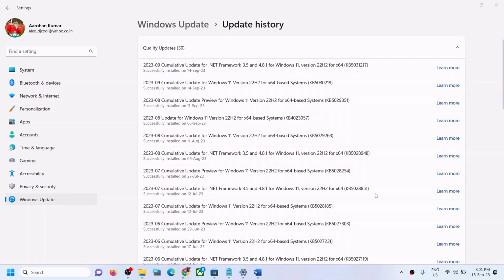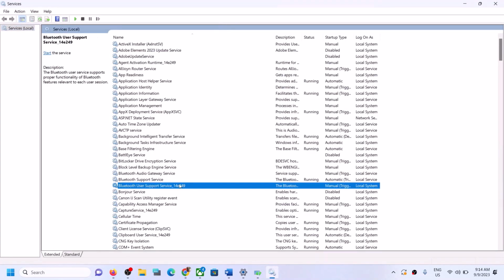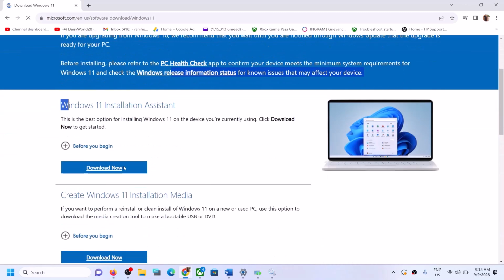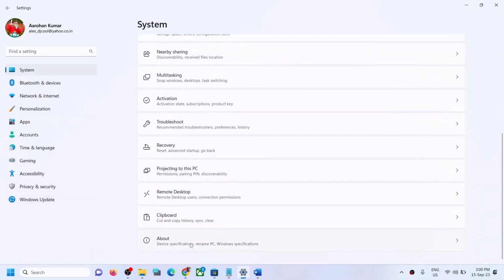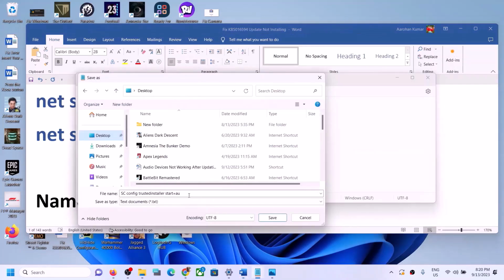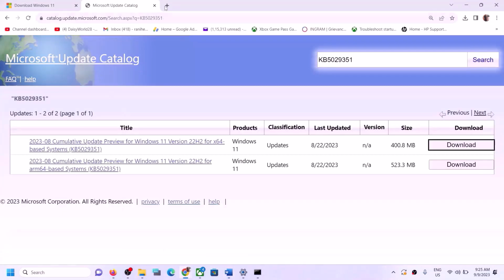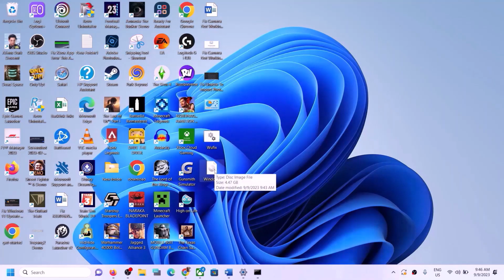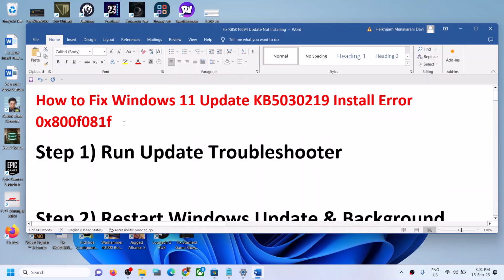How to Fix Windows 11 Update KB5030219 Install Error 0x800f081f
Fix Update KB5030219 Not Installing Install Error 0x800f081f On Windows 11, Fix Windows 11 KB5030219 Install Error 0x800f081f